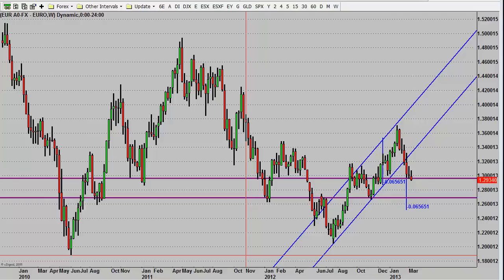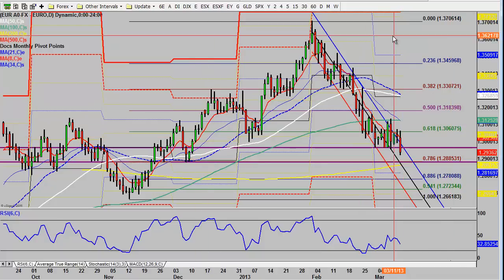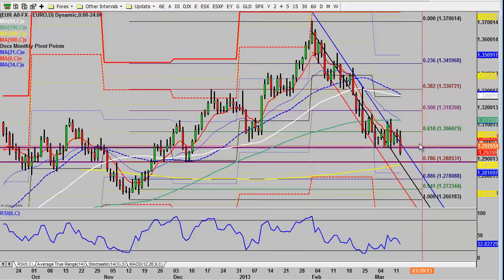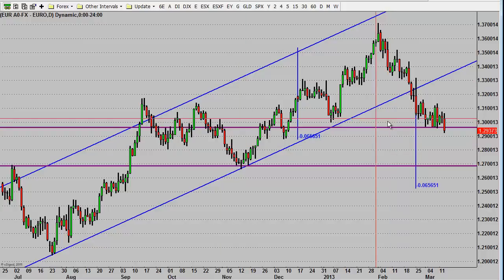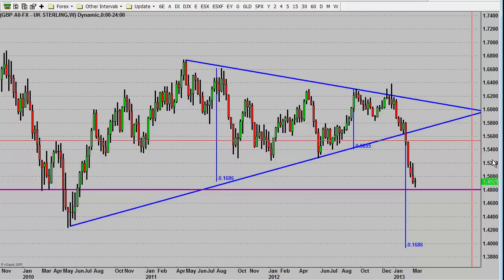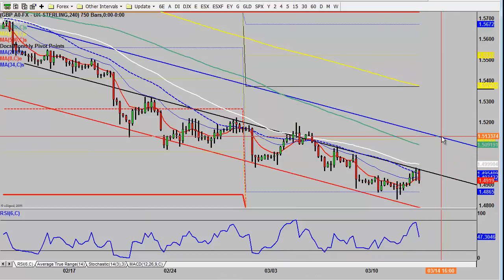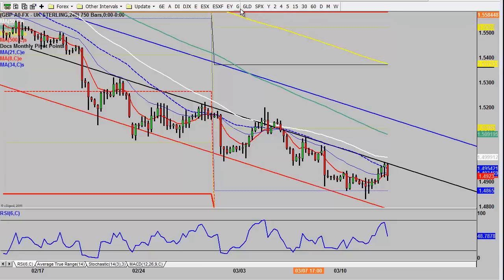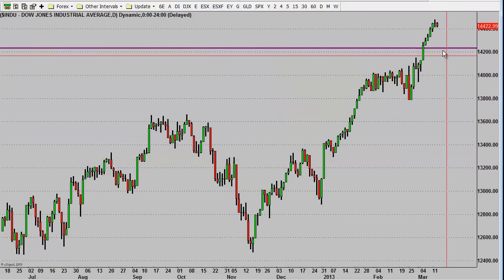Euro breaks key support, where to now?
In this video we analyse the euro and Pound looking at key levels where they may find some key support.